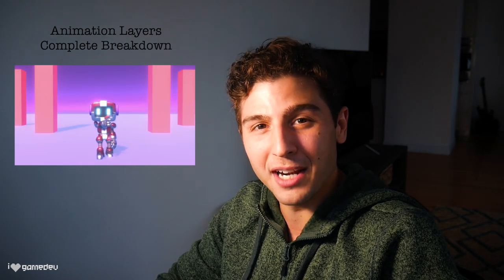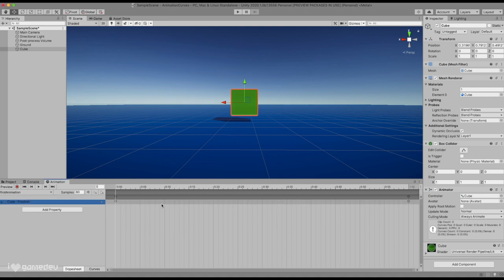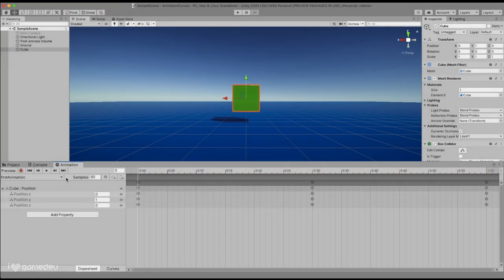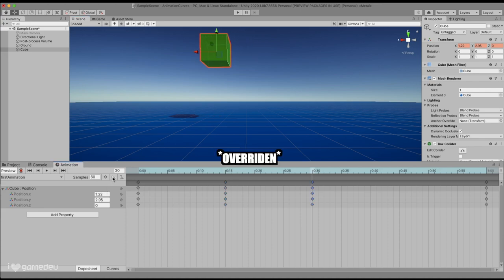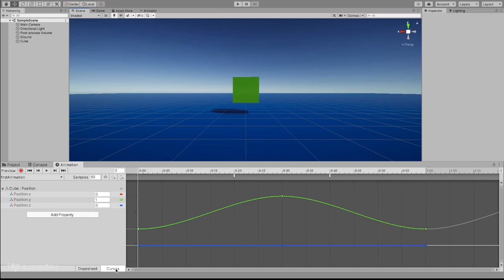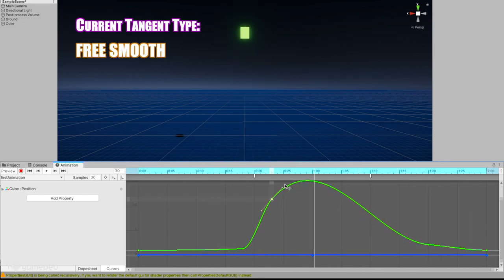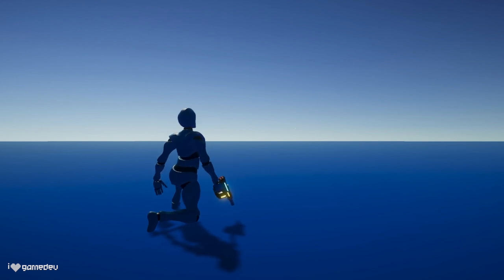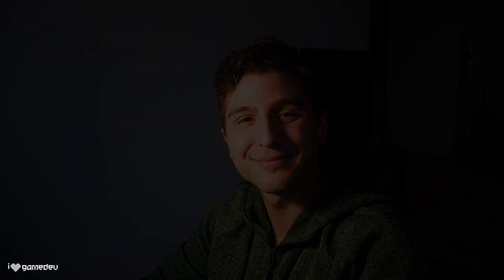Animations in Unity3D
Learn the fundamentals of animations in Unity3D! From the basics of moving a cube to customizing a character animation!

This beginner-friendly tutorial is a thorough break down of Animations in Unity 3D! You will learn how to use to use the animation tab, how to record and modify animations, what animation curves are and how to use them and how to create custom animation events! And a lot of these concepts can translate to Unity2D as well!

This is a continuation to a series covering Unity's animation system! Be sure to check out the other videos in the series to continue learning!

✦ Missed out on the last episode?

GEAR:
Lumix G7 Camera
Epomaker GK68 Keyboard
Samson C01U Pro Mic
LG 27" Monitor
Lepow 15.6" Portable Monitor
Logitech G604 Mouse
Audio-Technica ATH-M50X Headphones
X-Pen Artist 15.6 Pro Drawing Tablet
Apple 15in MacBook Pro Laptop

►TIMESTAMPS:
Intro: 0:00
Project Setup: 0:31
First Look Animation Tab: 0:58
First Animation: 1:16
Add Property & Explanation: 1:35
Property Example: 2:00
First Keyframes: 2:16
Keyframes Explained: 2:27
Preview Mode: 2:56
Record Mode: 3:16
Recording Keyframes: 3:35
Animation Player: 4:00
Second Row of Menu Items: 4:27
Hidden Animation Options: 4:45
Ripple: 4:57
Sample Rate: 5:35
Filter By Selection: 5:54
Add Keyframe Button: 6:15
HOW TO ADD AN ANIMATION EVENT: 6:42
What Do Animation Events Do: 6:59
Events in the Inspector Window: 7:20
Examples of Animation Events: 8:05
CURVES: 8:25
What are Curves: 8:40
Curves Explained through Example: 8:52
Modifying Curves: 9:30
Tangents: 9:40
Tangent Types: 9:56
Curve Type: 11:08
CUSTOMIZING ANIMATIONS: 11:46
Custom Animation Event: 12:01
Read-Only Fix: 12:12
Fire Bullet Event: 12:30
Modifying Animation With Curves: 13:15
Curves Manipulation to Fix Clipping: 13:30
Creating Impact with Curves and Keyframes: 13:45
Final Comparison & Awesome Example: 14:22
Outro:14:50